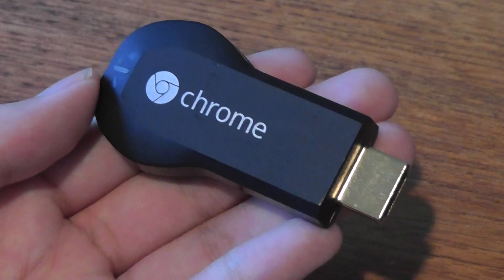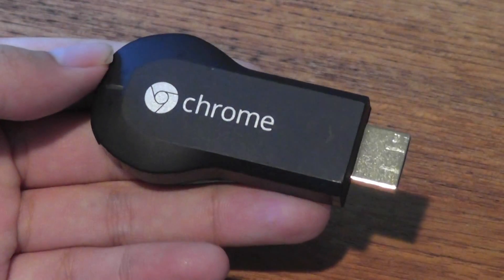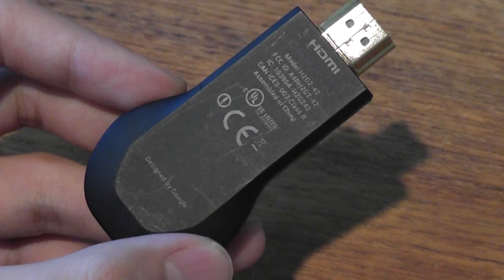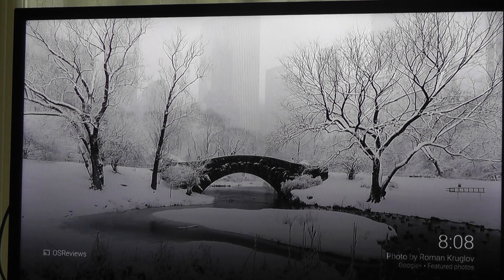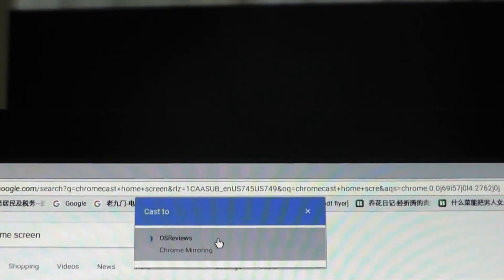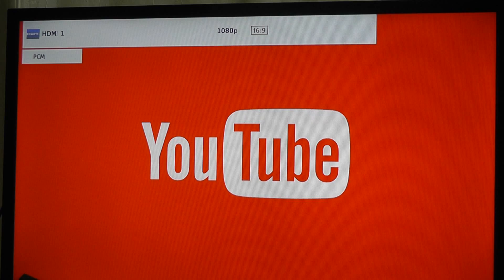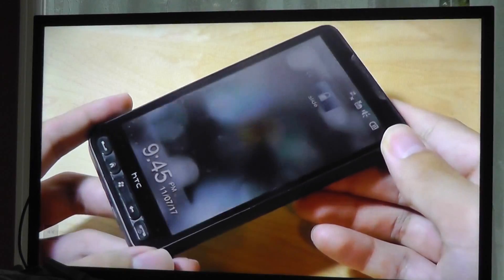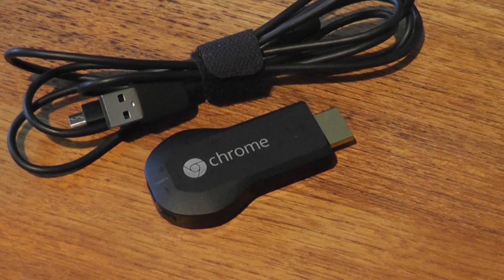REVIEW: Google Chromecast Gen. 1 In 2017 - Worth It?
Google Chromecast Gen. 1 - Revisited Review in 2017

Details:
Chromecast offers two methods to stream content: the first employs mobile and web apps that support the Google Cast technology; the second allows mirroring of content from the web browser Google Chrome running on a personal computer, as well as content displayed on some Android devices. In both cases, playback is initiated through the "cast" button on the sender device.

When no content is streamed, video-capable Chromecasts display a user-personalizable content feed called "Backdrop" that can include featured and personal photos, artwork, weather, satellite images, weather forecasts, and news.

The original Chromecast measures 2.83 inches (72 mm) in length and has an HDMI plug built into the body. It contains the Marvell Armada 1500-mini 88DE3005 system on a chip running an ARM Cortex-A9 processor. The SoC includes codecs for hardware decoding of the VP8 and H.264 video compression formats. Radio communication is handled by AzureWave NH–387 Wi-Fi which implements 802.11 b/g/n (2.4 GHz). The device has 512 MB of Micron DDR3L RAM and 2 GB of flash storage.

The model number H2G2-42 is likely a reference to The Hitchhiker's Guide to the Galaxy abbreviation "H2G2"—in the novel, the number 42 is the "Answer to the Ultimate Question of Life, the Universe, and Everything."The bundled power adapter bears the model number MST3K-US, likely a reference to the TV series Mystery Science Theater 3000.